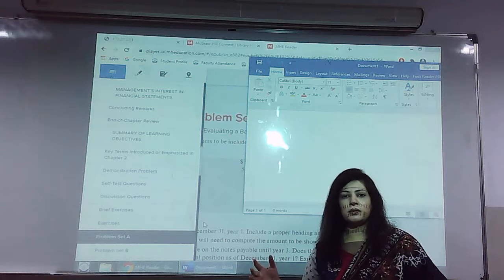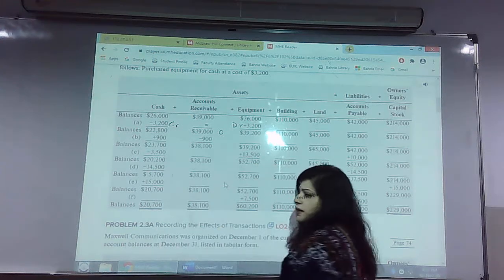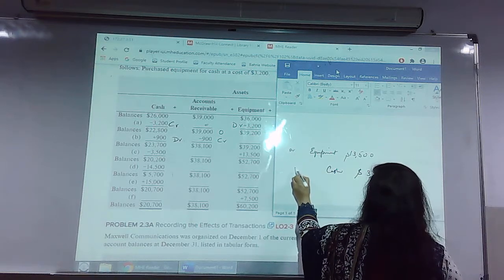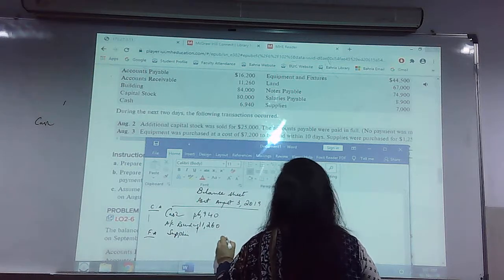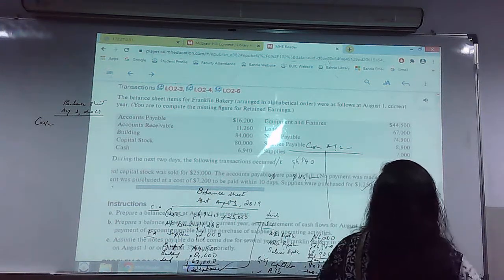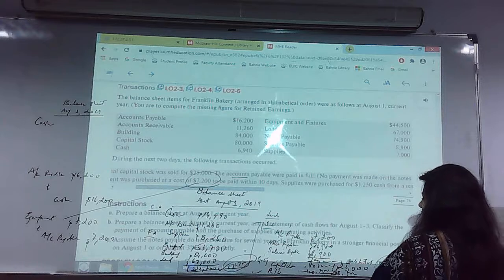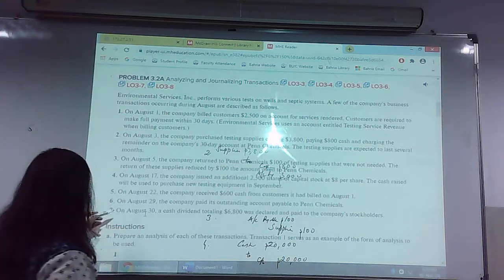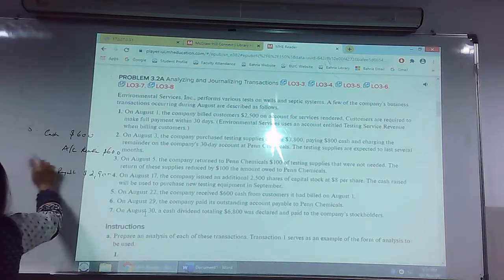Balance Sheet part 2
Chapter 2,3
Williams Haka Bettner Carcello
FA